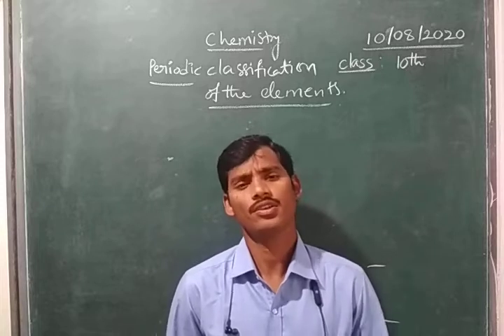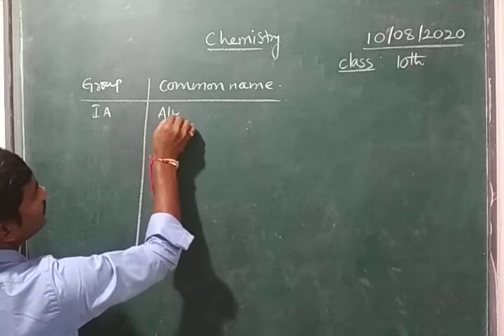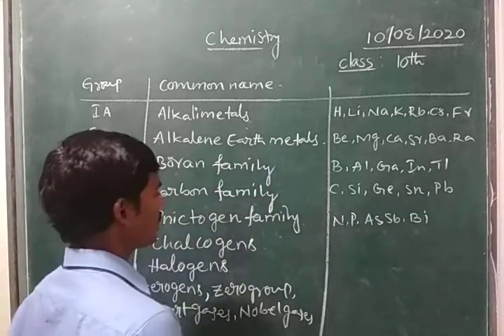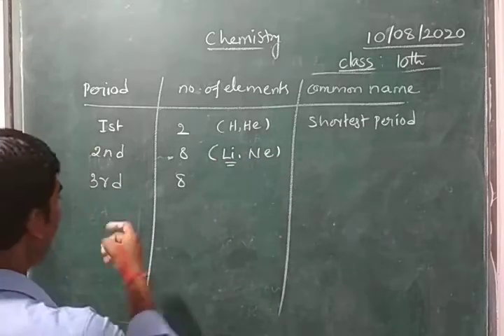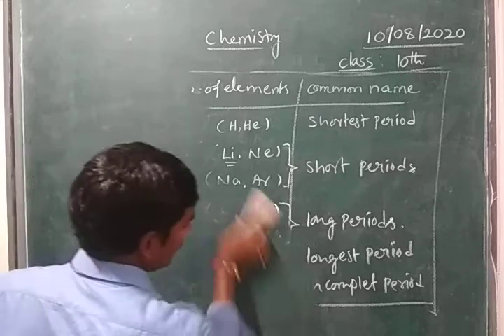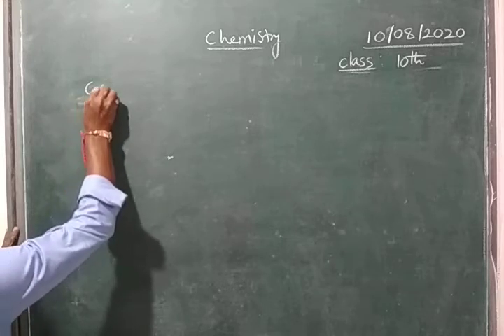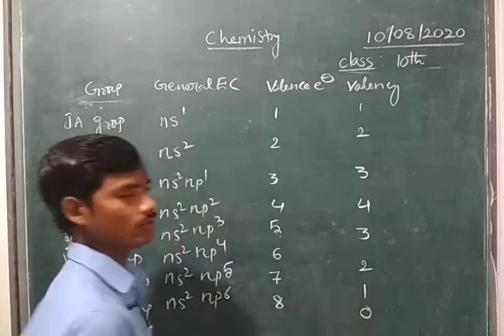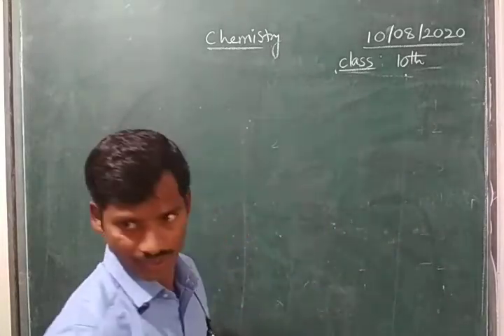10th class chemistry periodic classification of the elements 10/08/2020